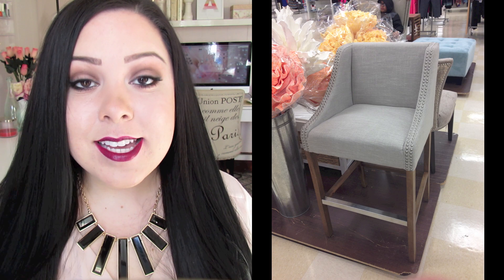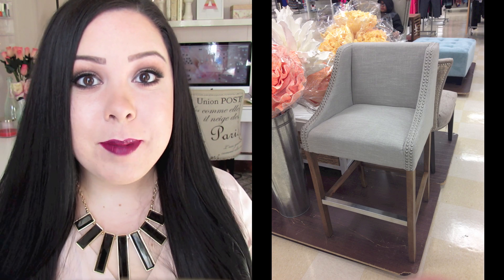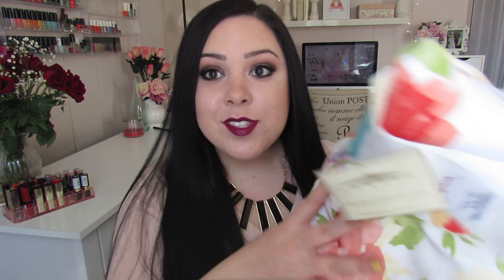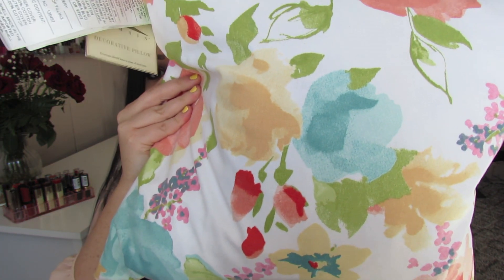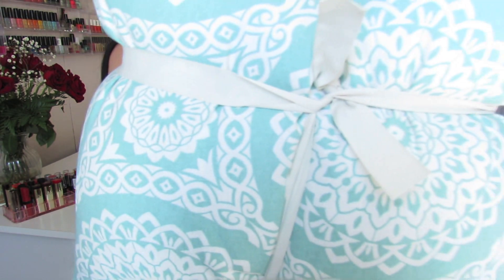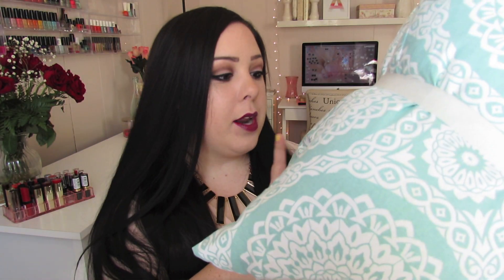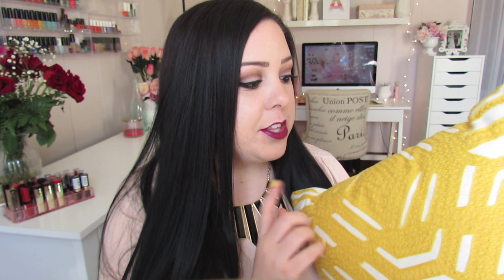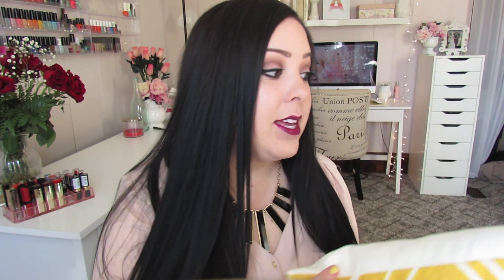Home Decor Haul! (Target, TJ Maxx, Michael's and more!) SPRING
*My Pinterest (I just started getting into Pinterest, leave me your username in the comments so I can follow you!)
❤ FAQ
-My Old Makeup Storage (Clear Cubes)
-My New Makeup Storage (Alex 9 Drawer)
-Lipstick Holder
-Nail Polish Racks
-My Camera
-My Chair
Marshall's

❤ PRODUCTS MENTIONED
-Threshold Vintage Glass Beverage Dispenser